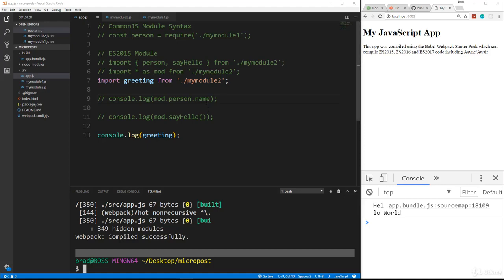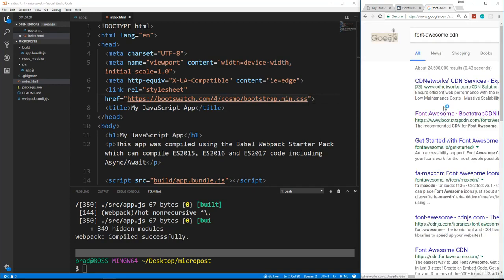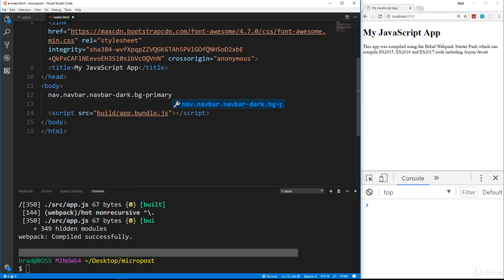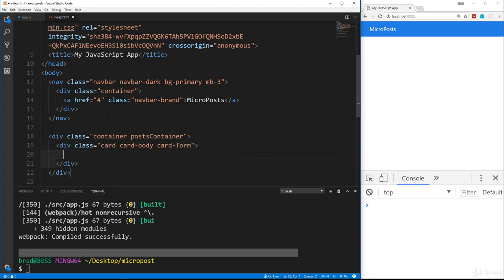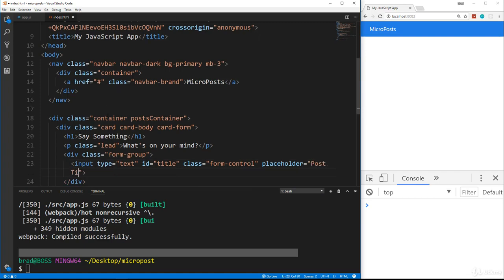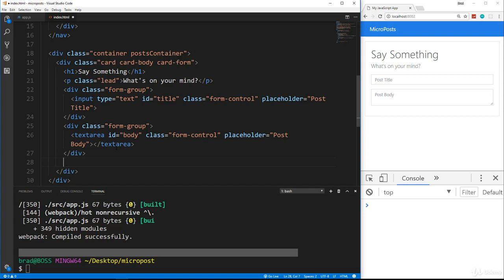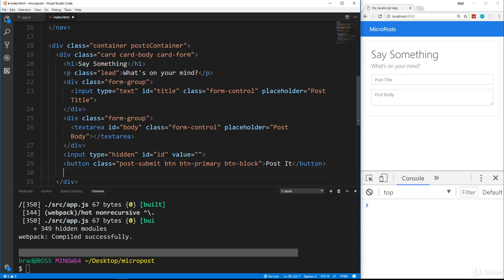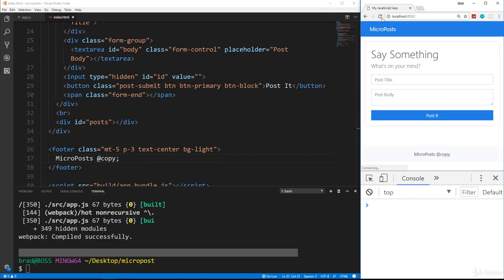JavaScript Microposts Project 3 - Create The UI